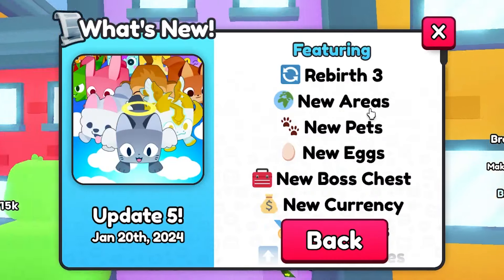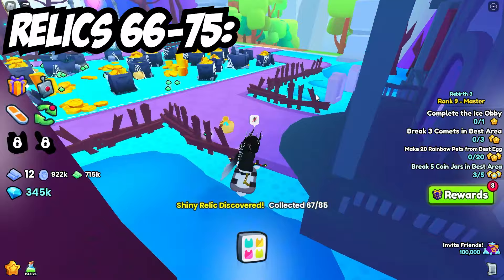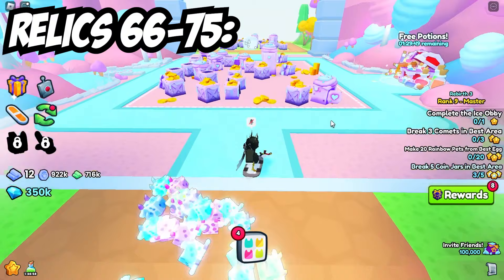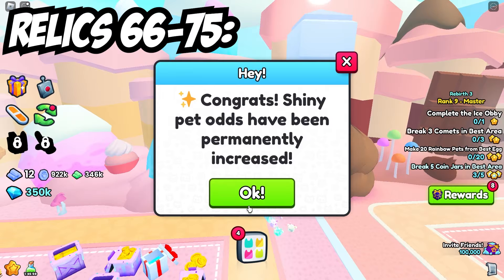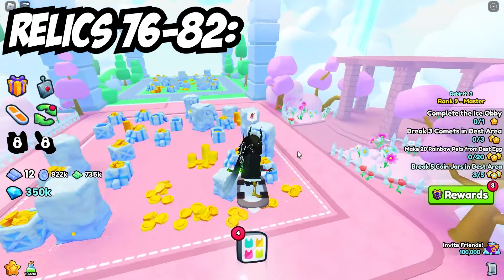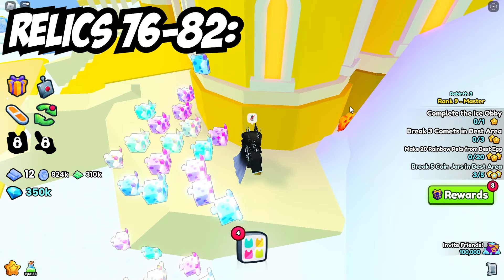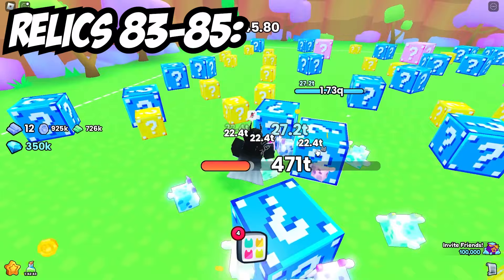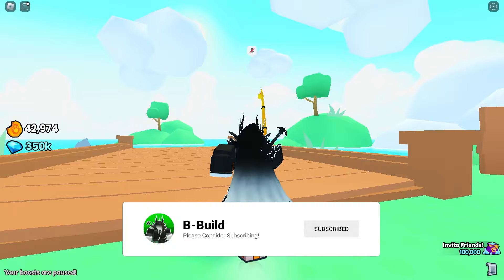NEW 20 Shiny *RELIC* Locations *UPDATE* In PET SIM 99!!!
In this video I will be showing you all the locations of the new 20 shiny relics hidden around the new areas in side of pet sim 99!

Time Stamps:
00:00 - Intro
00:20 - Relics 66-75 (Areas)
02:19 - Relics 76-82 (Areas)
03:47 - Relics 83-85 (Minigames)
04:55 - Outro